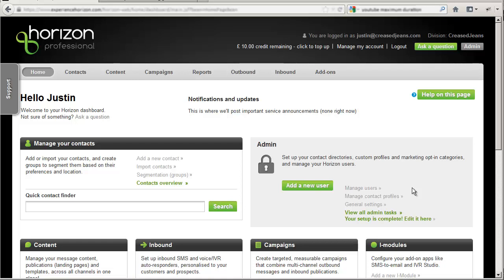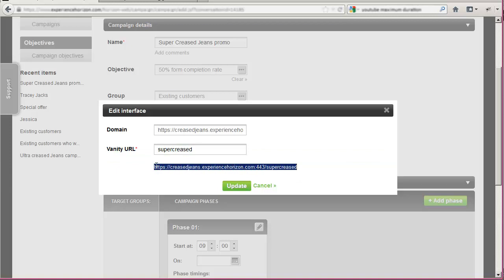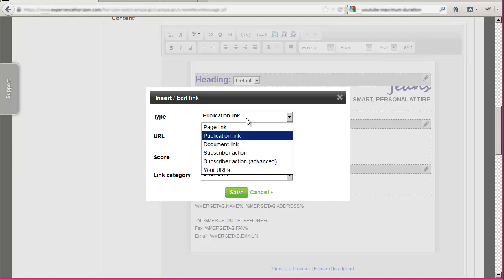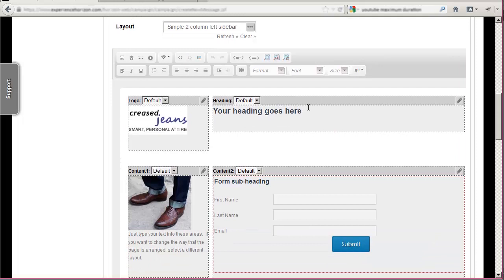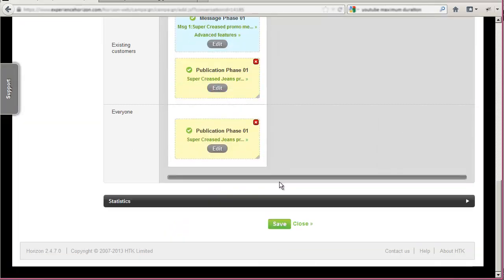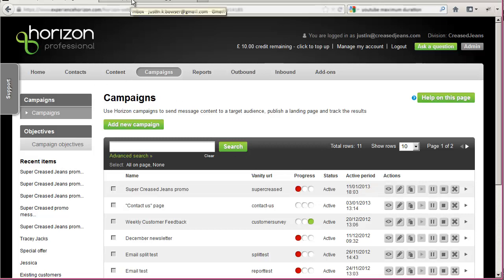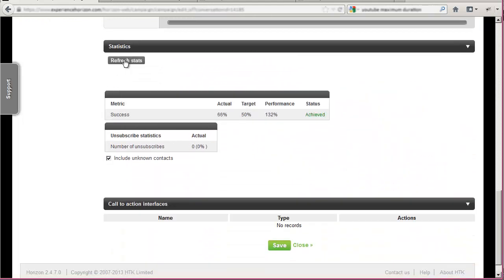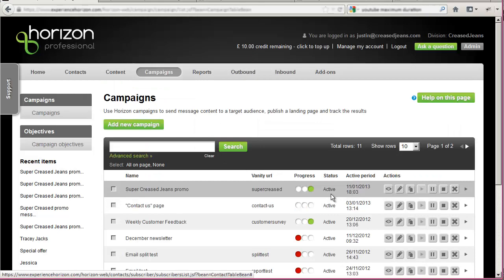Campaigns | HTK Horizon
This video shows how you can create targeted, measurable digital marketing campaigns in Horizon using email marketing, web landing pages and other digital channels.